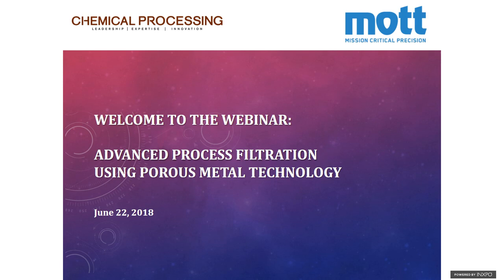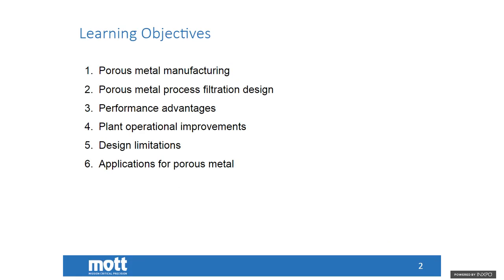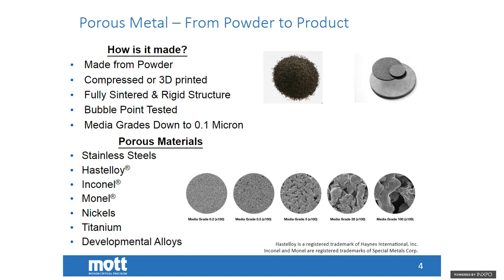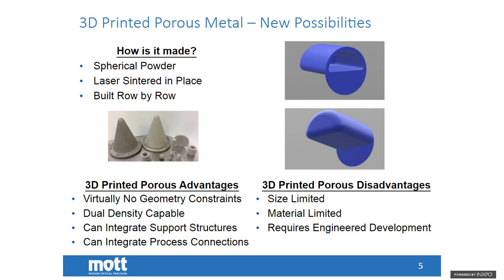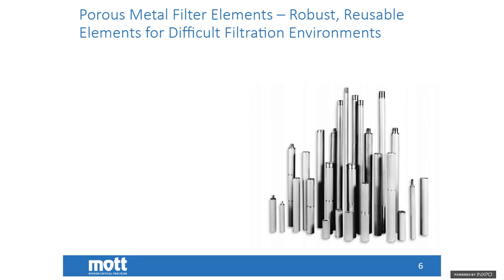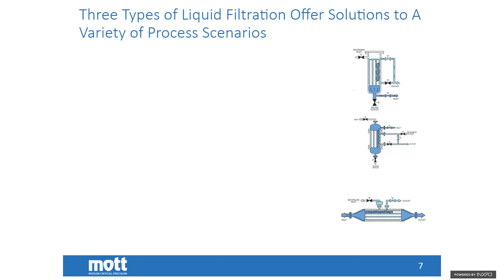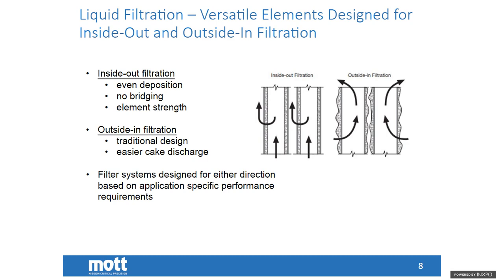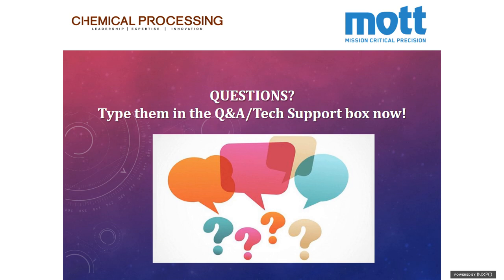Advanced Process Filtration Using Porous Metal Technology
With increased focus on safety, efficiency, and sustainability, filtration is often an overlooked part of plant optimization. Porous metal filtration media is frequently used in applications involving high temperatures, pressures, corrosive chemistry, or precious metal catalysts to remove hazards and inefficiencies caused by mechanical filtration. Systems utilizing porous metal are fully enclosed and automated to minimize operator exposure and filter maintenance. Additionally, the filter media can be designed to capture sub-micron particles, resulting in purer end-product.